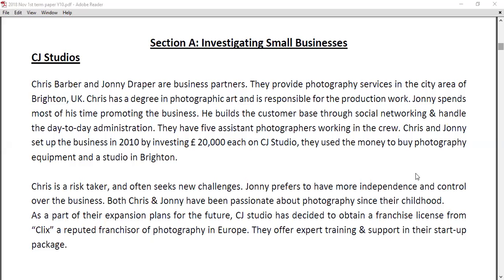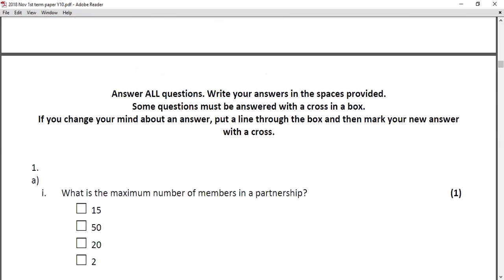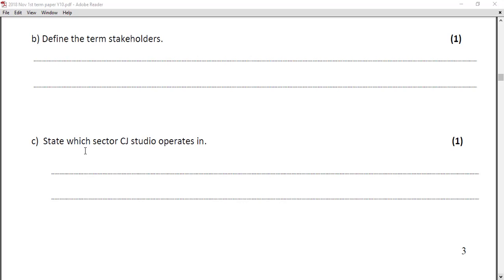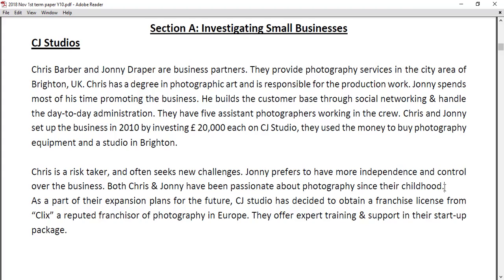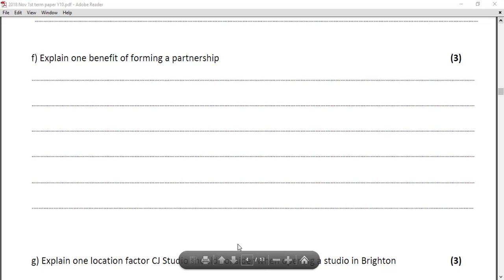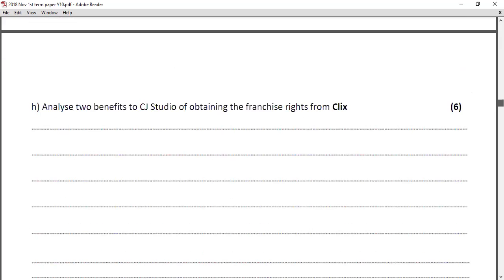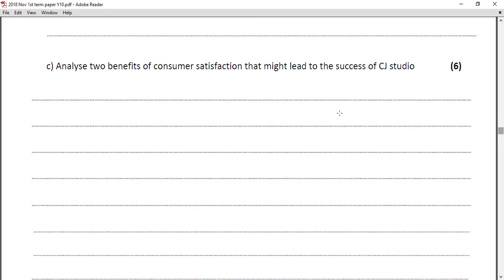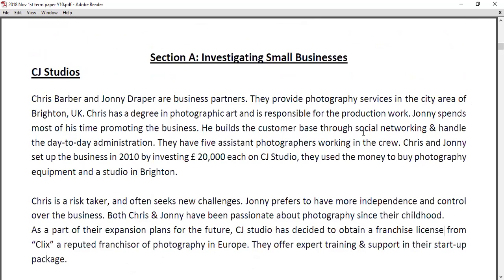Edexcel IGCSE Business | Investigating small business | Y10 |1st term | 2018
Past paper revision | 1st term 2018 | Investigating small business
# Case study | CJ Studio
1. MCQ's
2.Define the term stakeholders. (1m)
3.State which sector CJ studio operates in.(1m)
4.State one non-financial objective of CJ Studios (1m)
5.Outline one problem of having a verbal partnership agreement for CJ studio. (2m)
6.Explain one benefit of forming a partnership (3m)
7.Explain one location factor CJ Studio should consider when opening a studio in Brighton (3m)
8.Analyse two benefits to CJ Studio of obtaining the franchise rights from Clix (6m)
9.Outline one reason why CJ Studio uses division of labour in their business (2m)
10.Explain one drawback of labour intensive production (3m)
11.Analyse two benefits of consumer satisfaction that might lead to the success of CJ studio (6m)
12.After 5 years of trading successfully, CJ studio is considering to change the legal form of their business
Option 1: Continue as a partnership.
Option 2: Convert to a private limited company.
Justify which one of these options CJ studio should select. (9m)